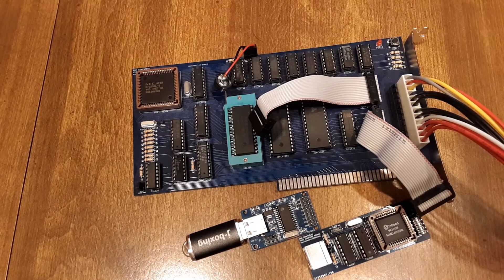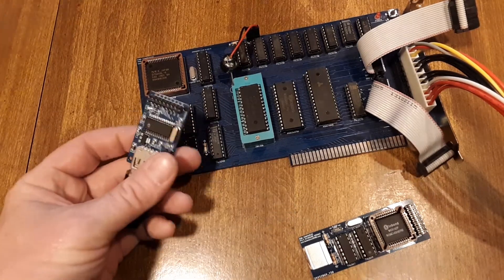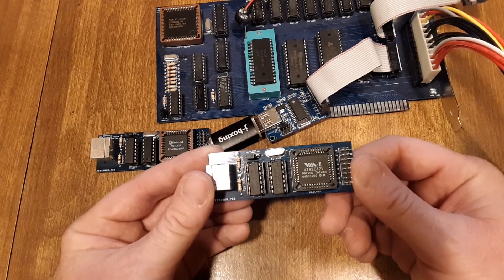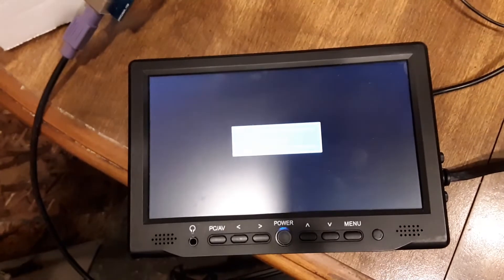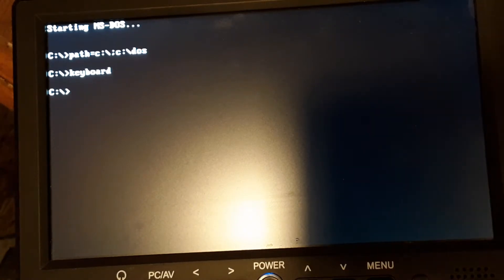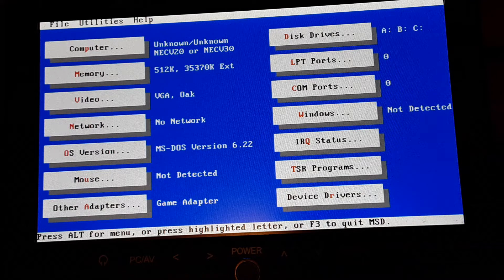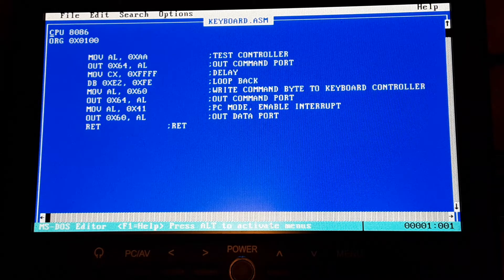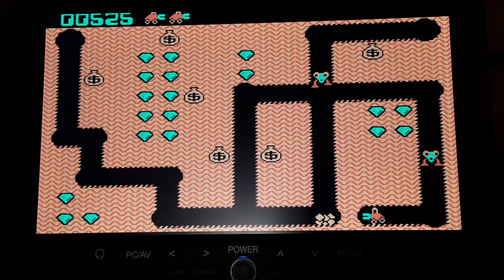V40 Motherboard on ISA card. Third party BIOS demo, VGA card USB booting DOS 6.22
eBay
You can find my blank PCB's and complete motherboard on eBay